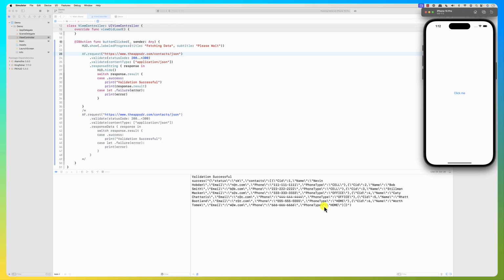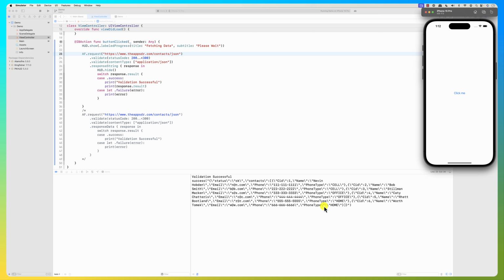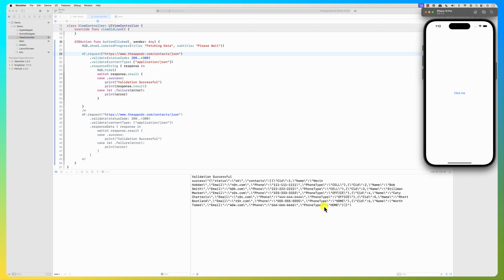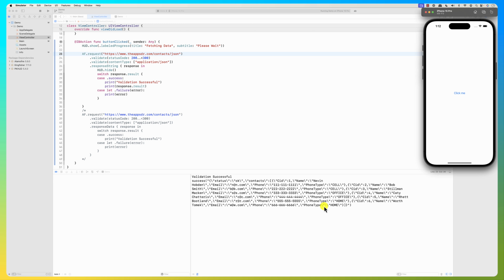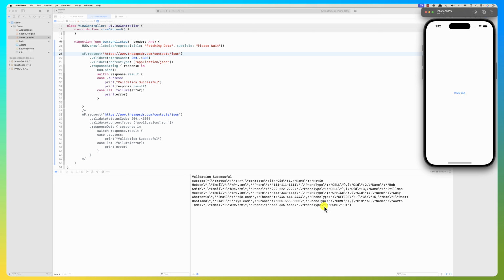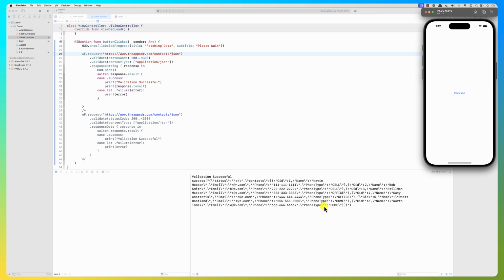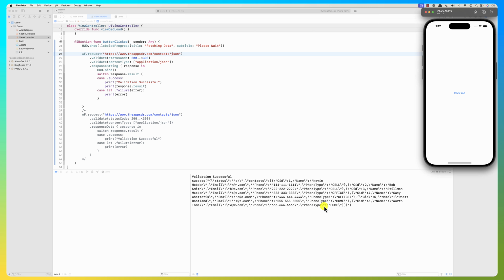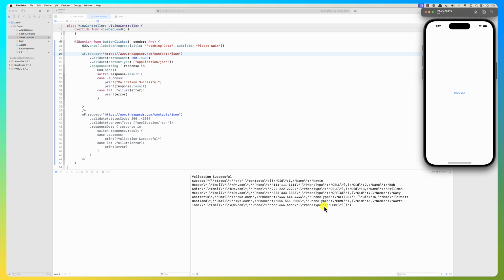Using Alamofire to make GET requests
The video shows how to add Alamofire to your iOS project, and to make simple GET requests. The library discussed is Alamofire